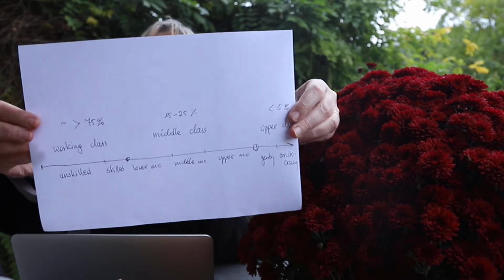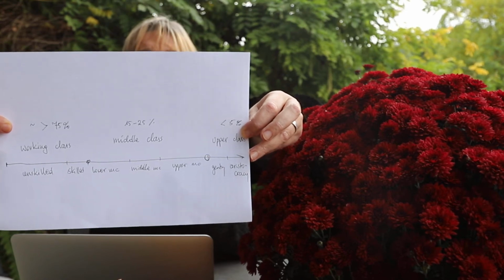19th Century 3. Part 1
19th Century 3. Part 1